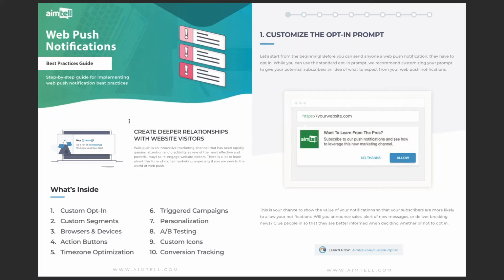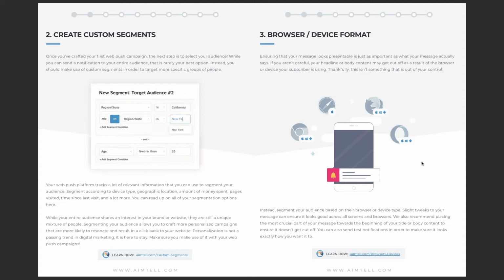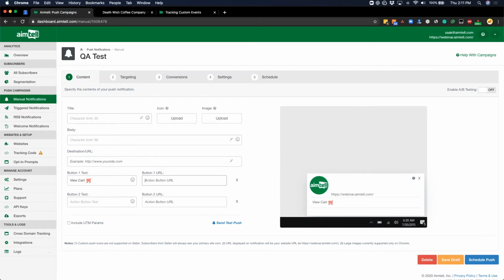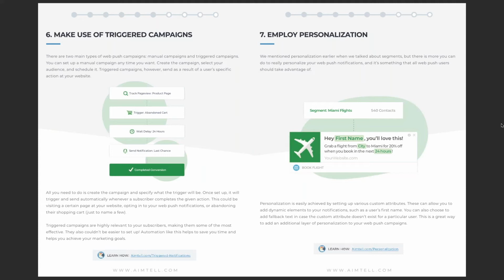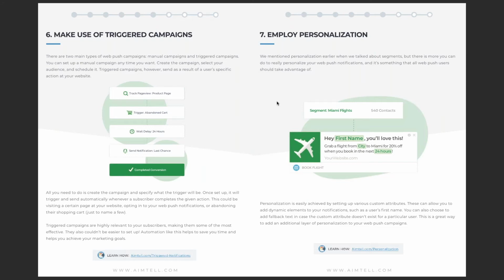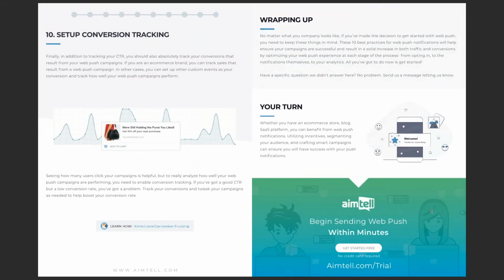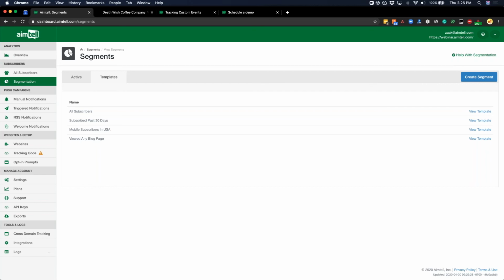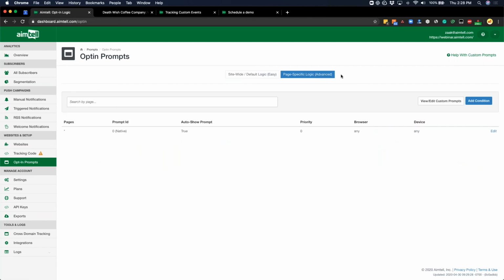Webinar: Web Push Notification Best Practices